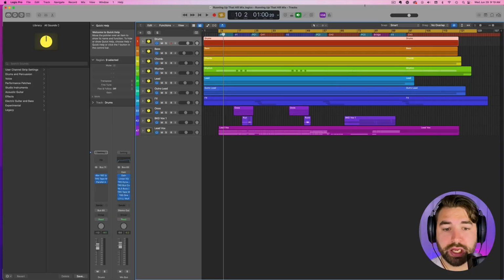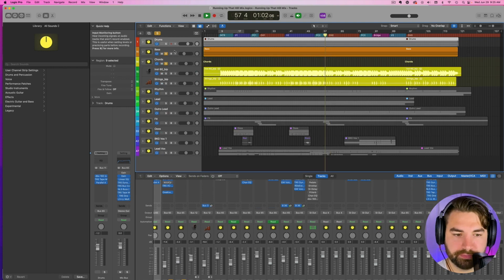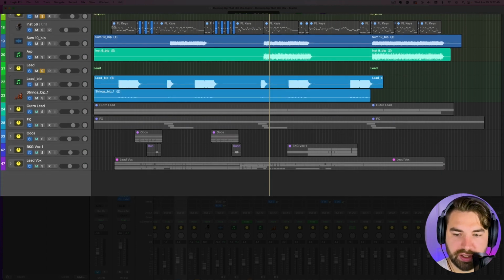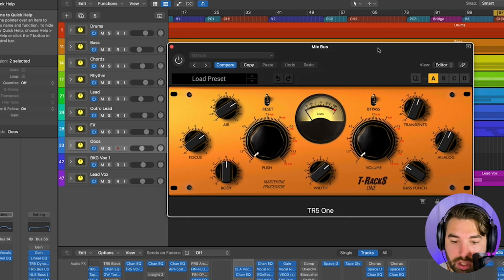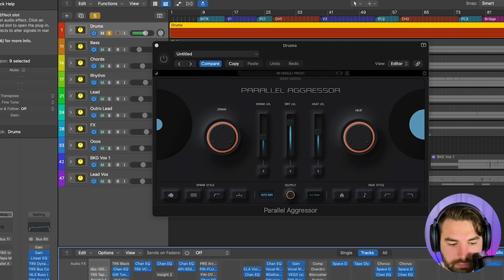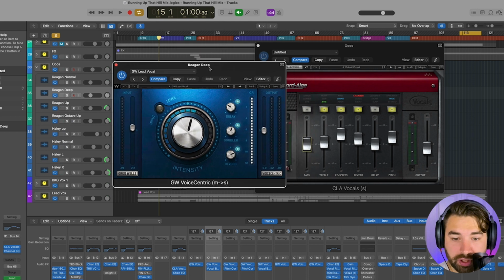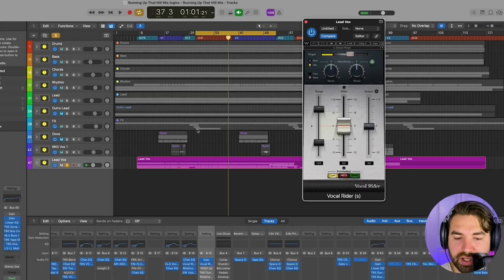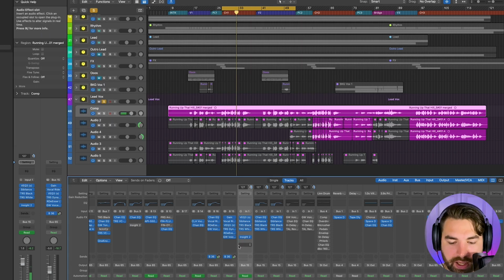How To Make "Running up that Hill" (Synthwave Cover Breakdown)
🥁 FREE 80s DRUM SAMPLES 🥁

✏️ SHOW NOTES ✏️

I made a cover of "Running Up That Hill" by Kate Bush.

I know, everyone and their grandma has done a cover of this song...

But I decided to do a synthwave cover of it anyway. And my wife's vocals on this song sound absolute fire! 🔥🔥🔥

This video is a breakdown of how I went about creating our cover, the sounds I selected, and how I mixed it.

Unfortunately, I couldn't put the final version of the song in the tutorial or YouTube would flag it. But you can stream it on any streaming platform, or actually download it for free by clicking on this

I never planned on doing a breakdown for this on Orpheus Audio Academy but decided to go for it anyway.

Hopefully, you find it helpful!

⌛TIME STAMPS:⌛
0:00 - Structure & Overview
2:02 - Writing & Sounds
10:14 - Mixing

🎧 SPOTIFY GROWTH COURSE:
Discover how to generate your first $1,000 a month from Spotify: